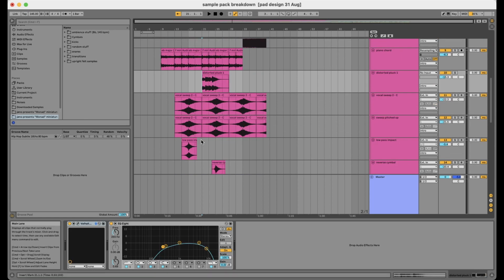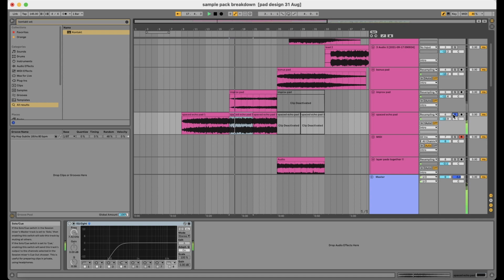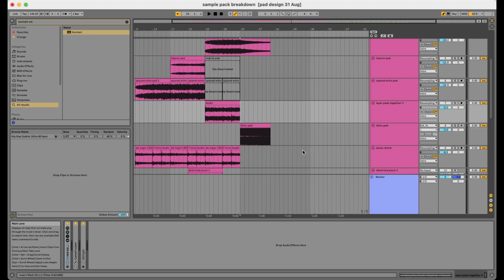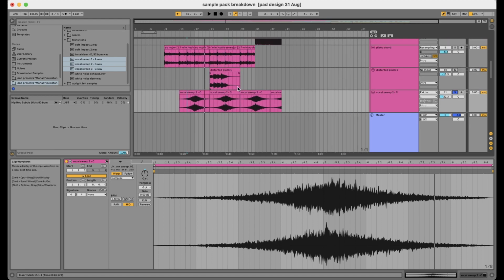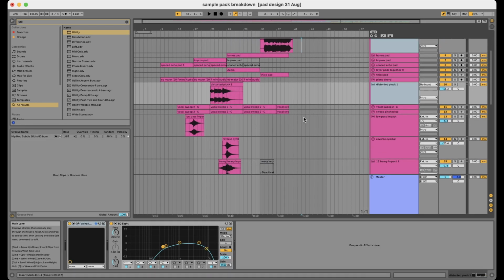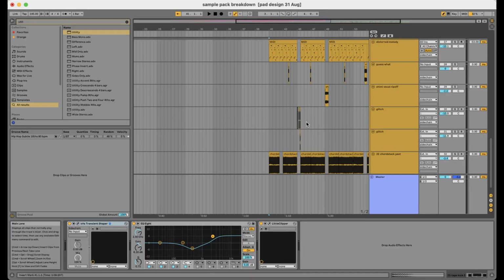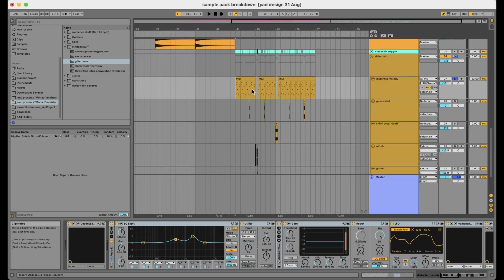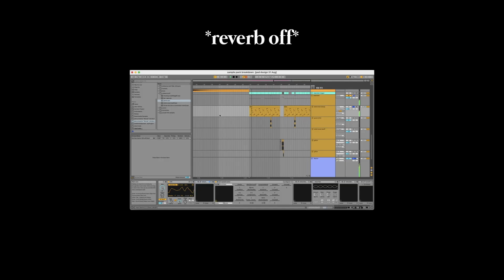HOW TO MAKE HEAVY FUTURE BASS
Today, jøno teaches how to make a heavy future bass track by deconstructing the demo track for his recent free sample pack, "Monad". In this video, he will be going over his layering principles, mixing techniques, and sound design.

Time stamps:
0:00 intro
1:07 layering & processing pads
4:50 vocal sweeps
5:50 reverse kicks
6:18 song structure...?
7:03 my go-to sub bass
8:25 glitch sounds
9:36 drop lead (?)
12:16 make yo kiks hit hard
13:18 bonuses & outro